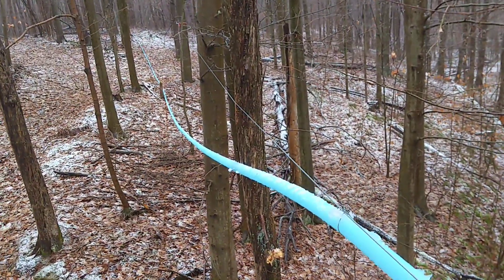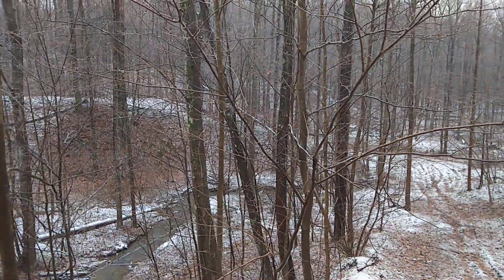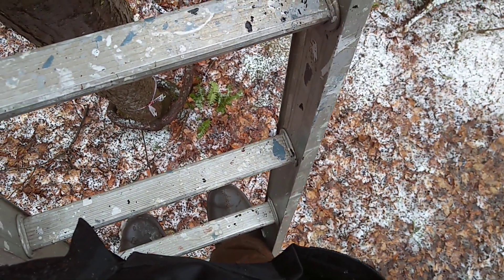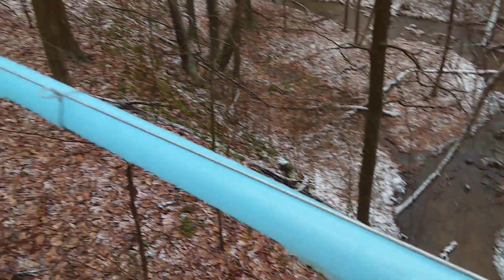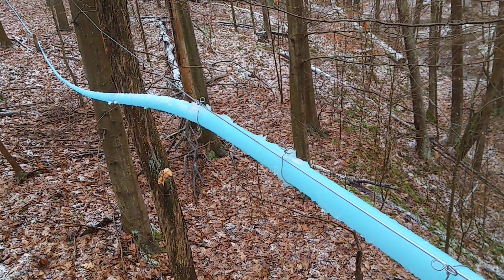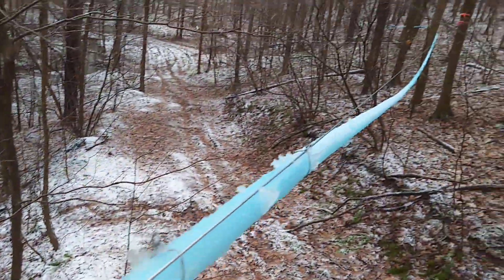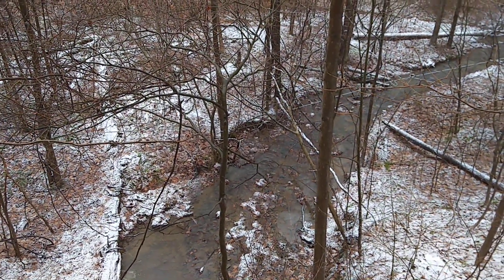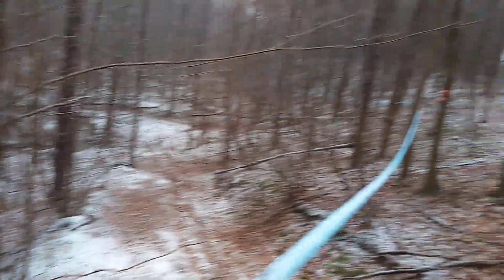Adding taps at Bissell Maple Farm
Setting up our newest maple sap expansion at the farm.  We added 500 taps this year with another 500 to tie in next year.  The infrastructure needed for the new expansion requires a bigger vacuum pump, a new 2HP electric releaser, fiber optic cable, 1200' of 1.5" vacuum line and 1200' of 1" sap transfer line.

And THEN we have the 500 tap expansion on top of that!  It is 1000' wet/dry line run through a shallow ravine and 13 mainlines off of that.  We have one more mainline to wire-tie, put in 12 more whips, saddles, drops and we should be tapping in a few weeks.  We need to set the new vacuum pump (Atlas Copco DZS065), set our new releaser (2HP 3PH VFD) - Set a 1000 gallon sap tank, mechanical releaser and a 1" Honda pump rounds out the rest of the work load.

It is amazing how much technology has changed in 15 years.